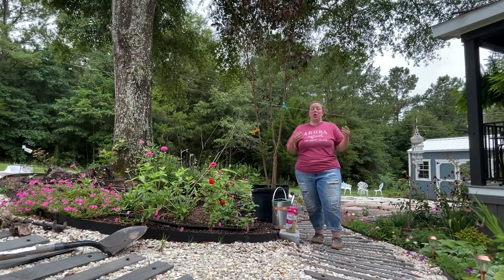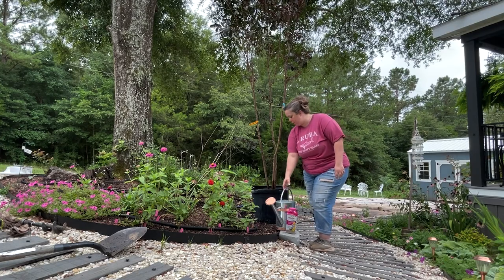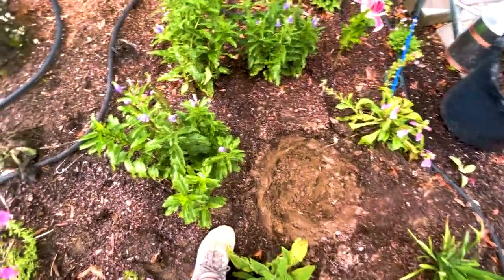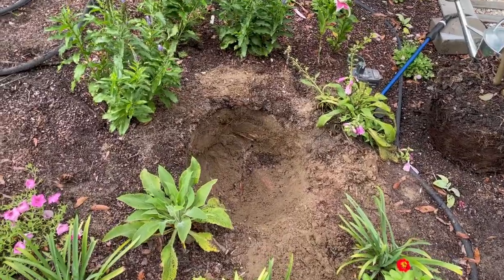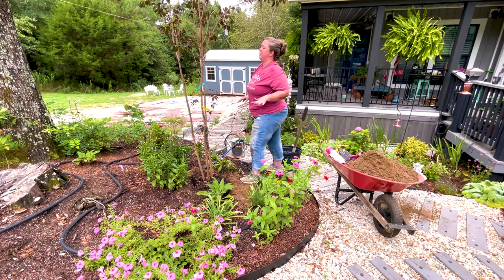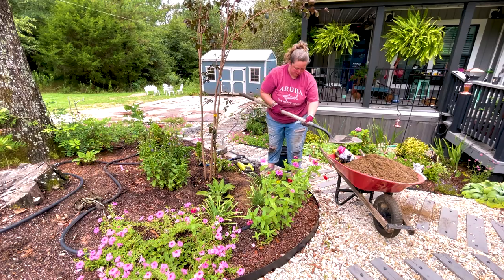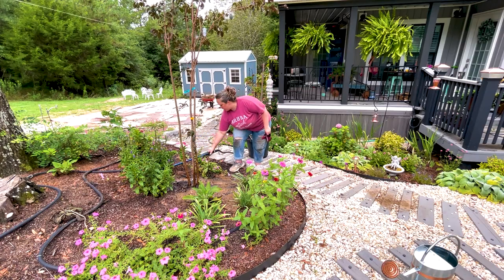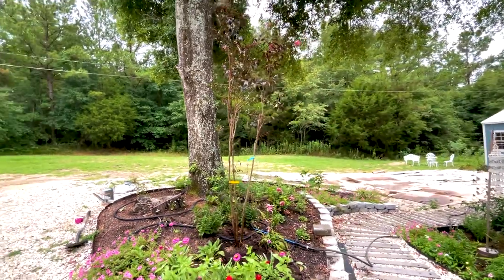Planting a Twilight Crape Myrtle (Zone 8b)